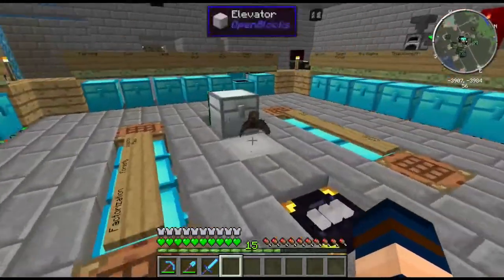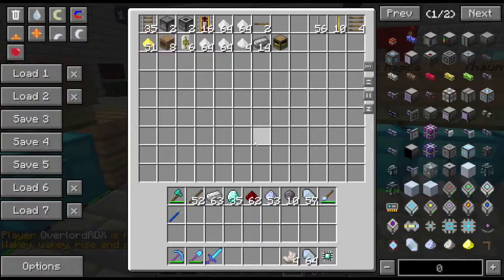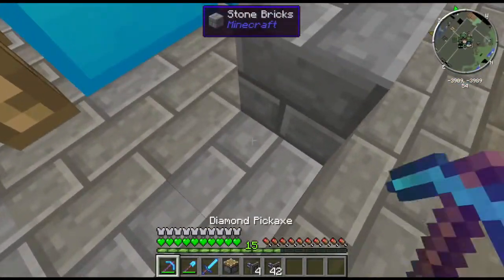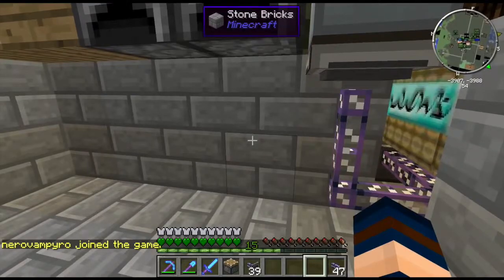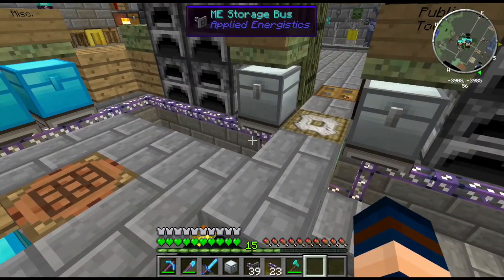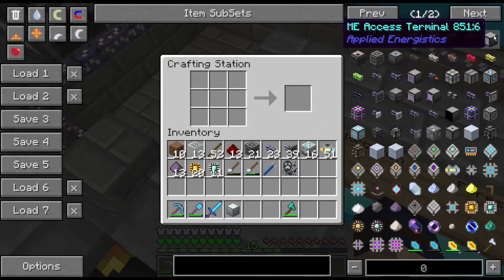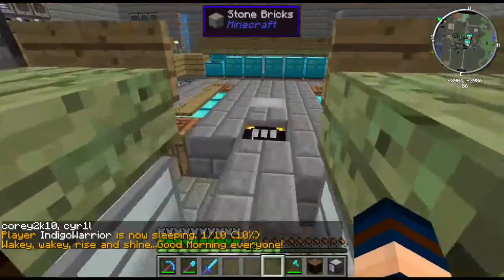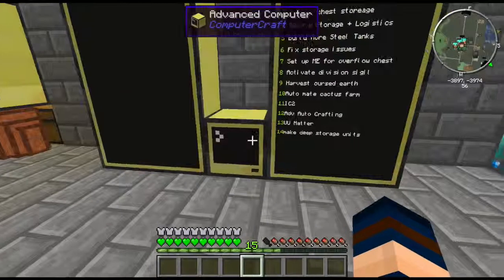Server Play Episode 9 [Switching To A-E]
this is our link to the ftb server listing the ip for the server is all available to you there :D